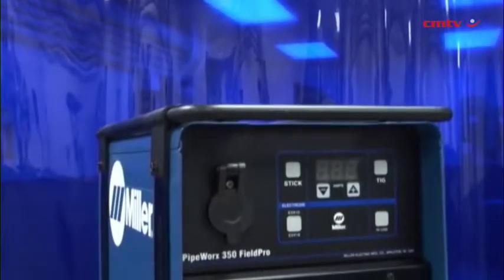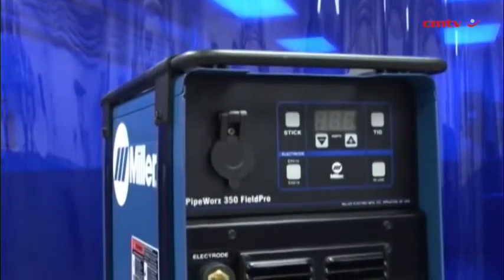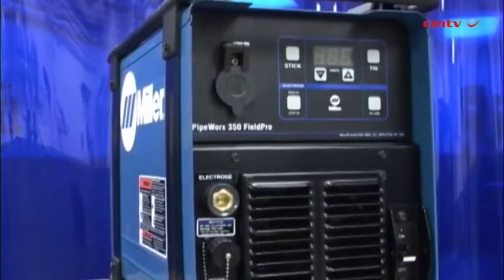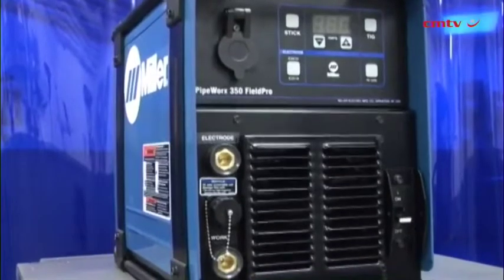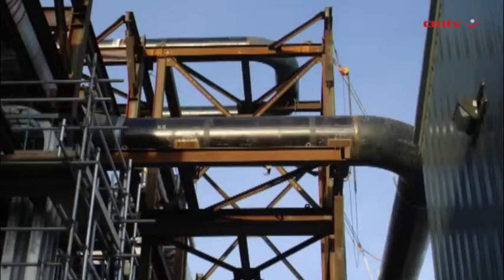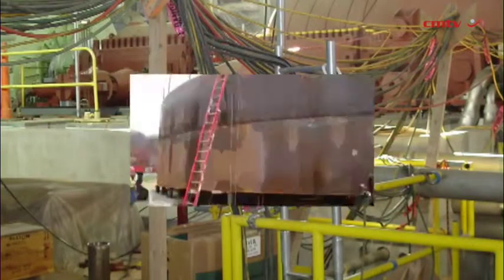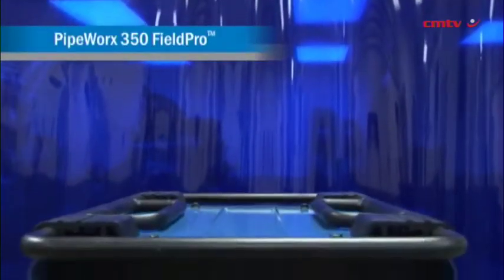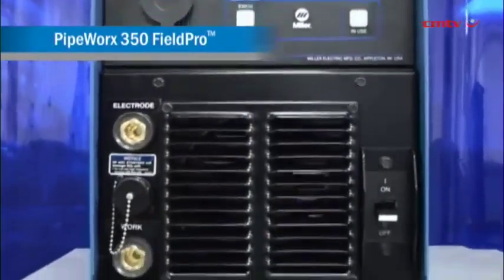New welding technologies cultivate global competitiveness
Adopting new welding technologies and processes that will improve productivity and assist with cost reduction is critical for the local welding and fabrication industry to be globally competitive in terms of price offering, and service and product delivery, says South Africa-based gas and welding company Afrox.